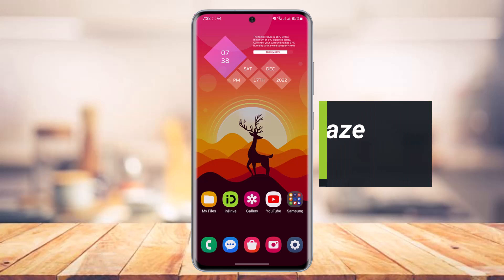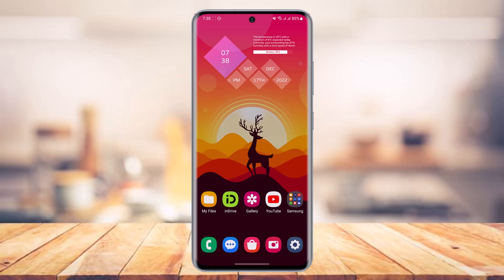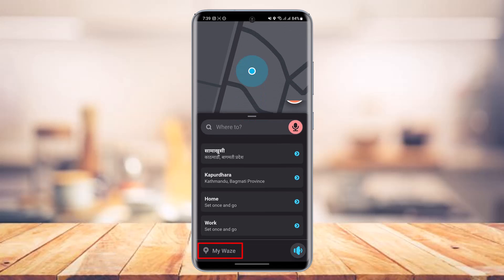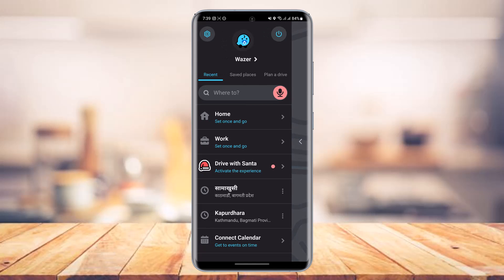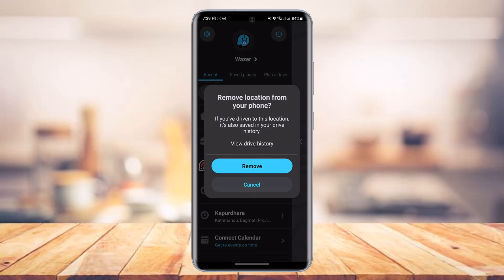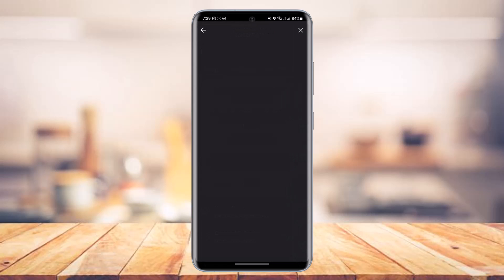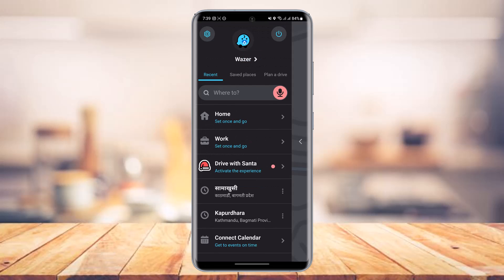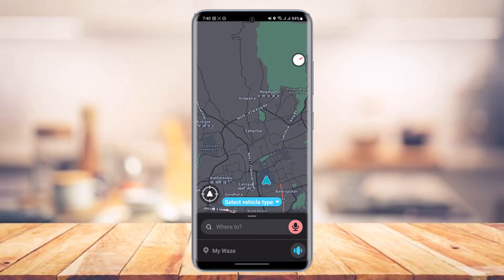How to Delete Waze Location !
This video guides you through an easy step-by-step process to delete Waze location. So make sure to watch this video till the end.

Follow these simple steps:
1) Launch the Waze app
2) Tap on the My Waze option from the bottom
3) Now choose the location to delete
4) Tap on the three dots next to the location to delete
5) Tap on the Remove option from the bottom
6) That's all it takes to delete the Waze location

~ Timestamps:
0:00 Introduction
0:13 How to Delete Waze Location
1:08 Conclusion